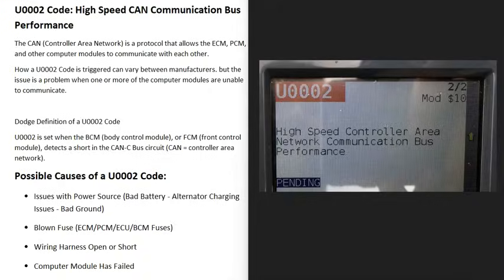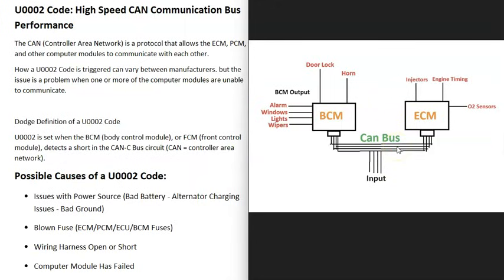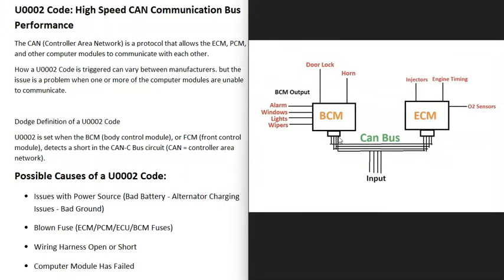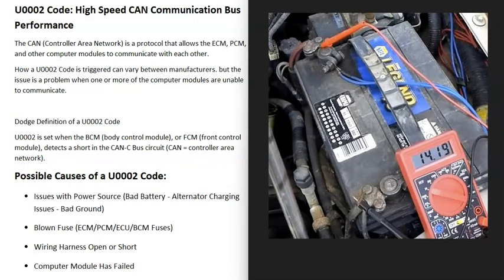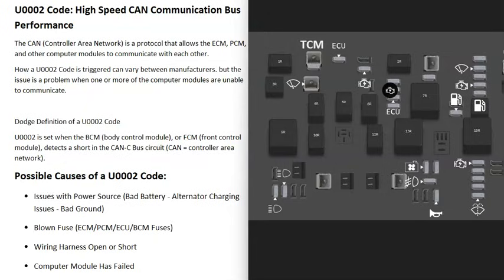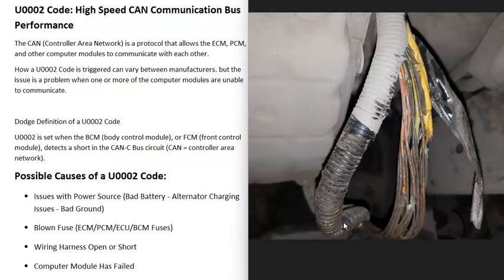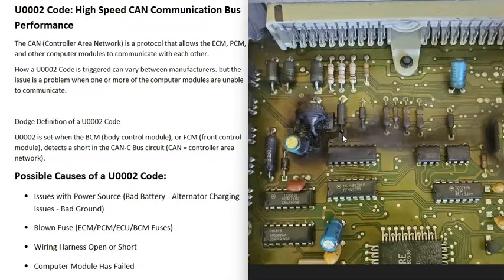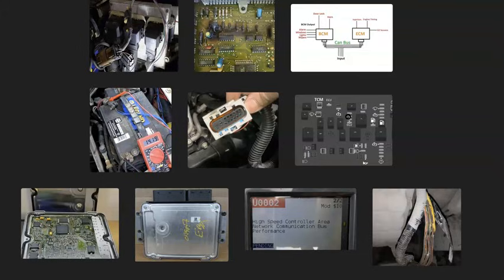Causes and Fixes U0002 Code: High Speed CAN Communication Bus Performance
How to fix U0002 Code: High Speed CAN Communication Bus Performance
The CAN (Controller Area Network) is a protocol that allows the ECM, PCM, and other computer modules to communicate with each other.

How a U0002 Code is triggered can vary between manufacturers. but the issue is a problem when one or more of the computer modules are unable to communicate.

Dodge Definition of a U0002 Code
U0002 is set when the BCM (body control module), or FCM (front control module), detects a short in the CAN-C Bus circuit (CAN = controller area network).

Possible Causes of a U0002 Code:
Issues with Power Source (Bad Battery - Alternator Charging Issues - Bad Ground)
Blown Fuse (ECM/PCM/ECU/BCM Fuses)
Wiring Harness Open or Short
Computer Module Has Failed